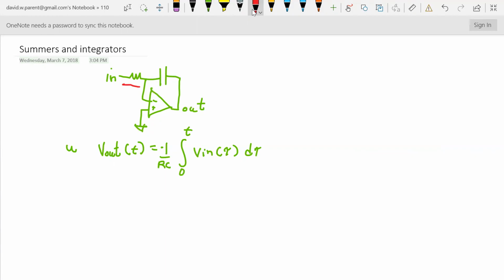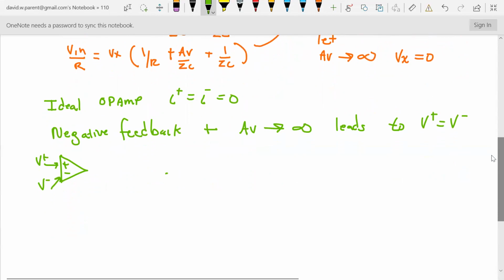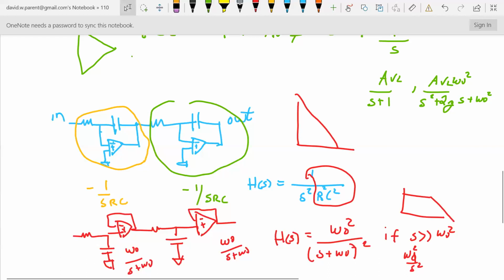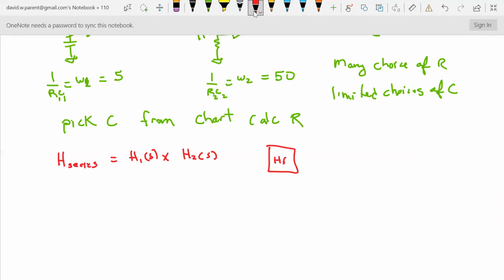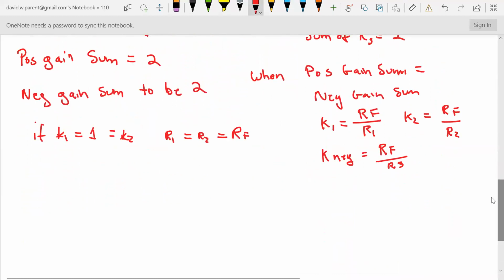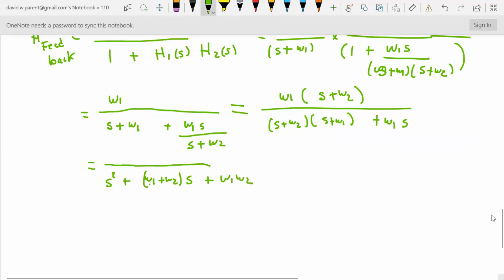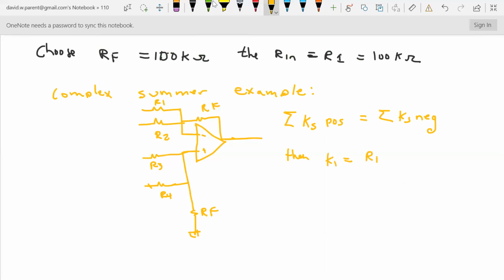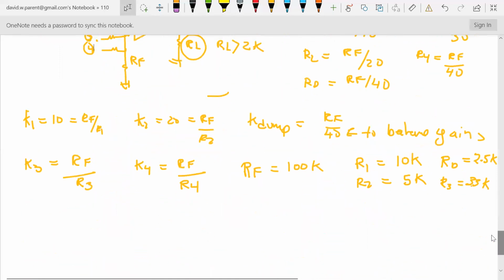EE110 3.7.2018 System Synthesis with OPAMPS plus summer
Synthesize transfers function with OPAMP circuits for the cascade, parallel and feedback configuration.  Industrial grade summer.